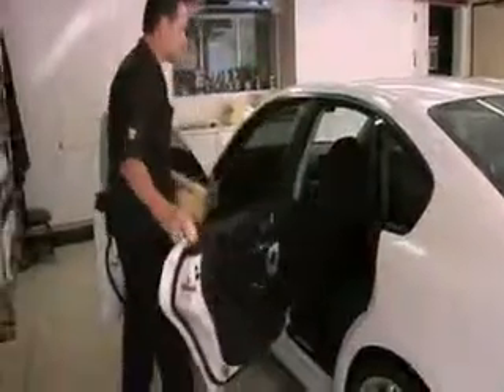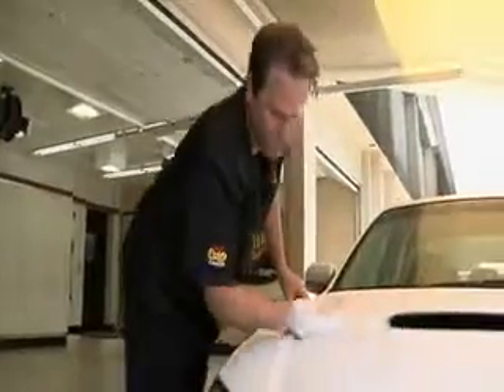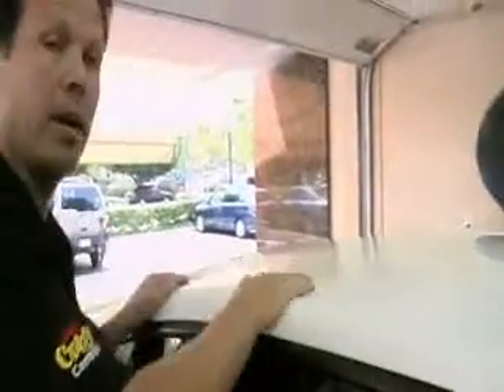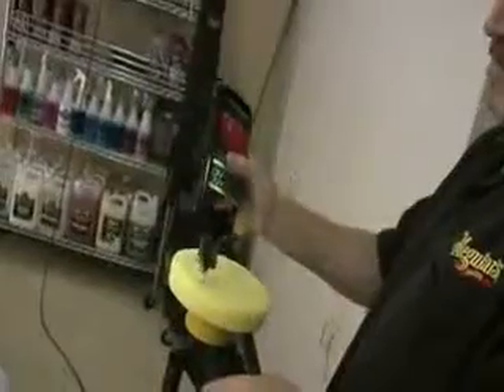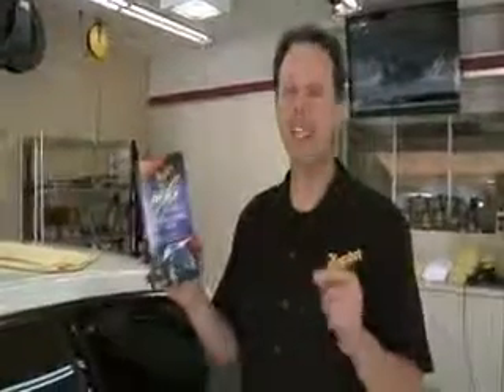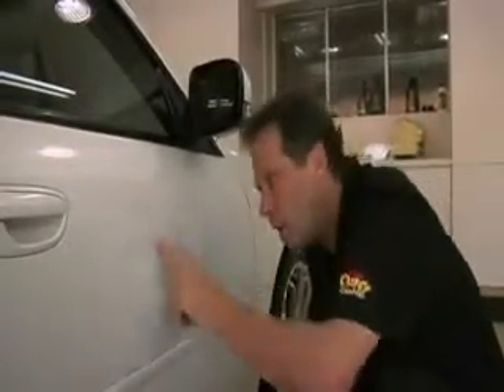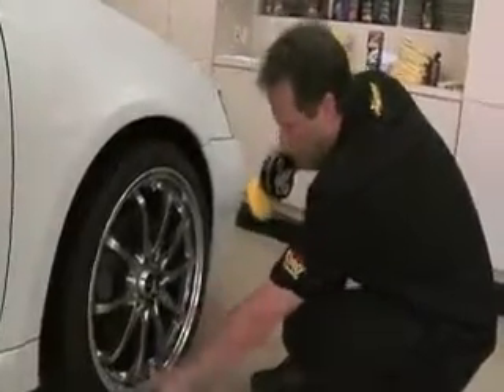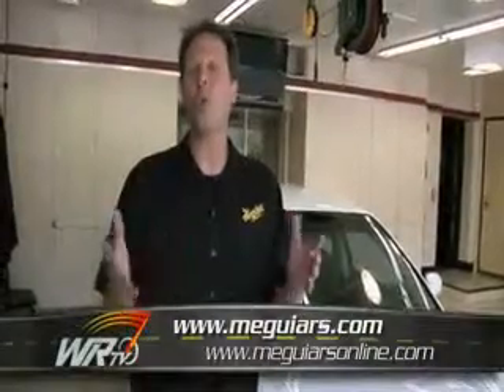How To Detail Your Car